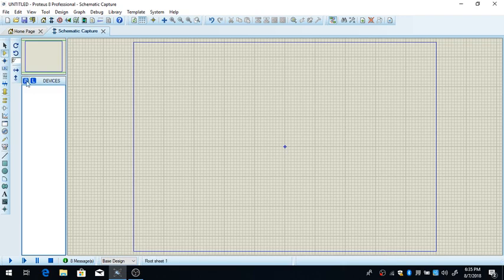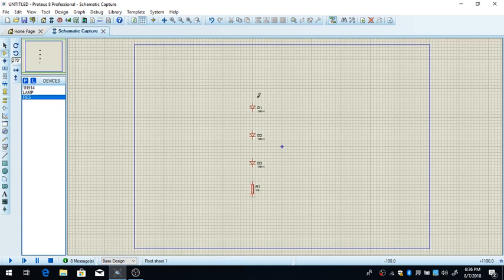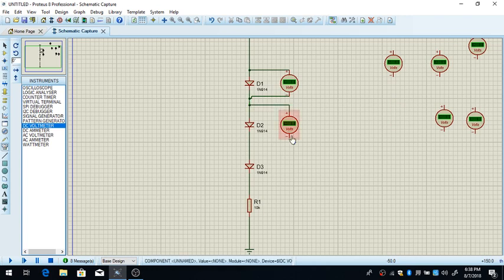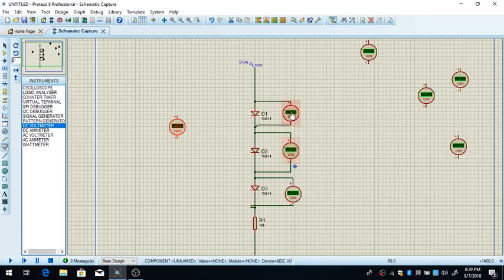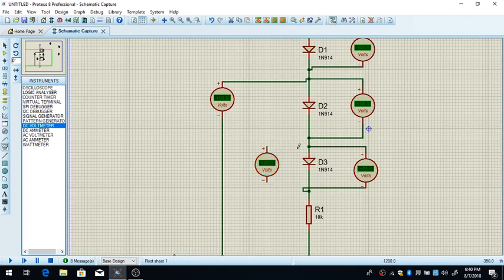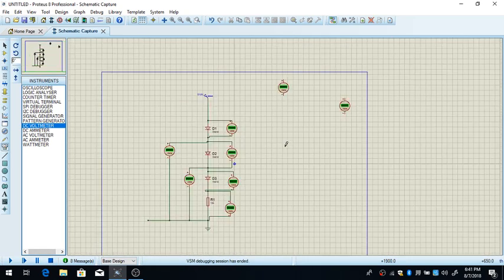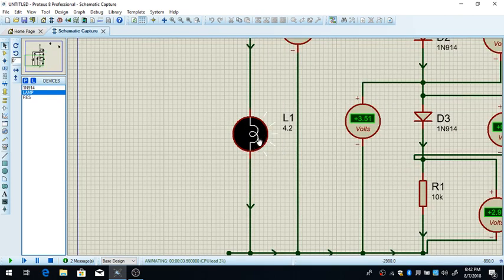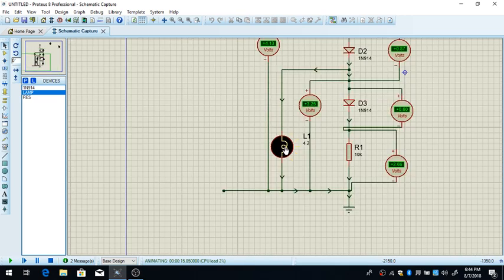Proteus 8.7 Tutorial #11 Voltage Dropper (Diode Application)